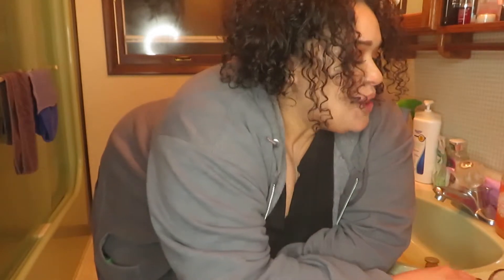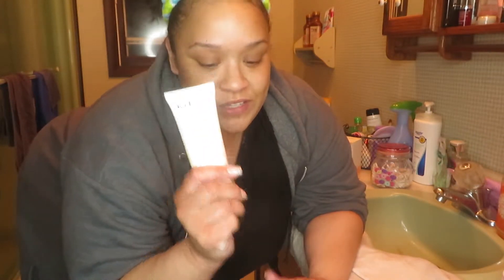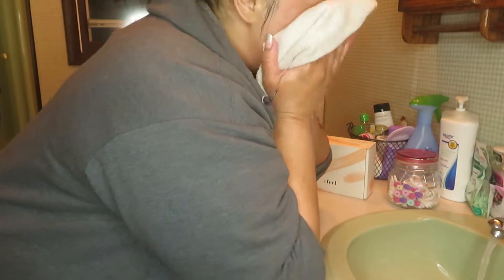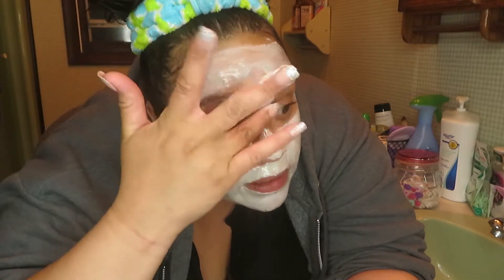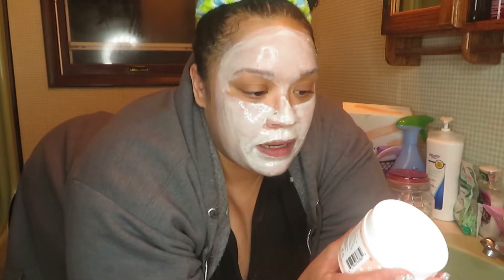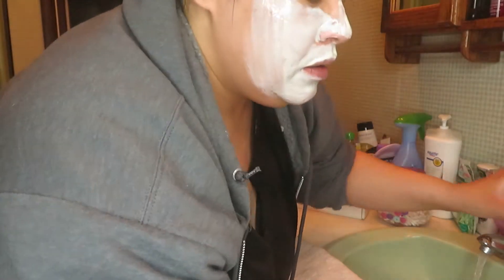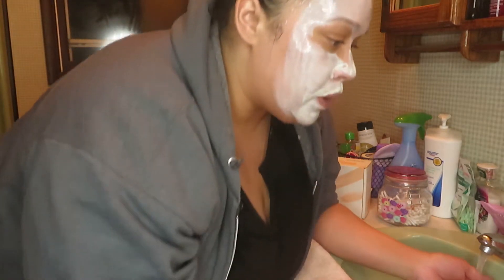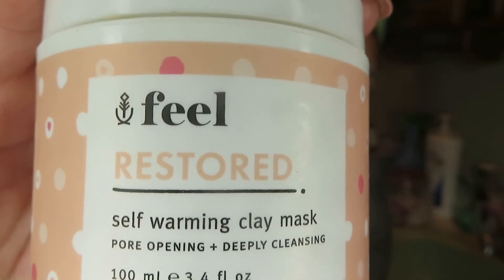Organic, Vegan, & All Natural Skincare routine by Feel Beauty|1rst impressions|Tasha St James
What's up all my beautiful subbies😘

Before I jump into it... I sincerely apologize for the lighting -or lack there of, situation in the bathroom I had no idea until I was watching the edited footage play back, that it was so horrible... for give me!

Hope everyone is having a kick ass day!! So today's video is on a new brand I stumbled across by accident, Feel Beauty. A little about the brand;
"Every curve and corner, every bump and button. Your beauty ritual is a moment with the mirror that has the potential to change how you see yourself and the world around you"
I'm obsessed from first impressions and as I upload this video *filmed a little more than a week or so ago* I have been using these three products daily, most twice a day!~ My fav thus far is the oil and well the mask okay okay I really can't choose!

I hope you enjoy today's video as much as I enjoyed filming it for you.
XO
Tash

PRODUCTS MENTIONED/USED: ALL FEEL PRODUCTS

*RENEWED PUMPKIN WALNUT FACIAL CLEANSER
*RESTORED SELF WARMING CLAY MASK
*BRIGHT DAILY SQUALANE + FACIAL OIL BLEND

NOTICE! If you're on a budget like myself and so many others please note: they do take after pay so you can still enjoy these items. I use it and love it so I can get my fav products without having to pay an over abundance of cash right up front. Best part is you DO NOT pay any finance charges or anything extra if you make your payments on time.

SHOP WITH ME ONLINE!
next to it.

~Earn cash back shopping using Ebates!!

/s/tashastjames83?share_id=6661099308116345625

~check out boxycharm and get free charms!!